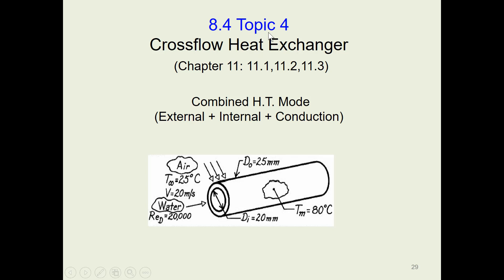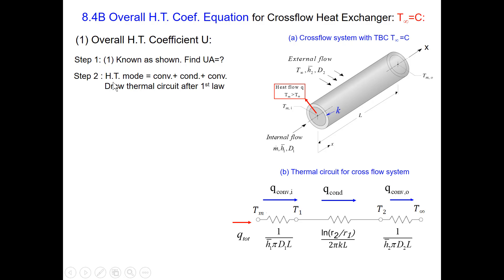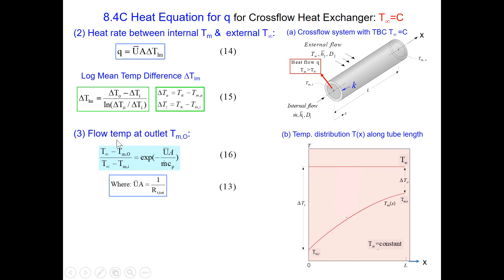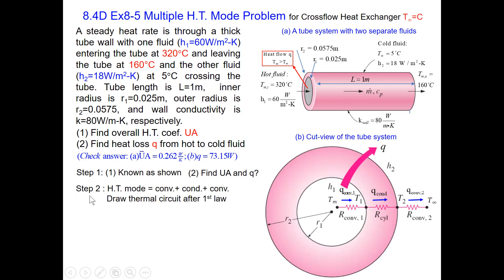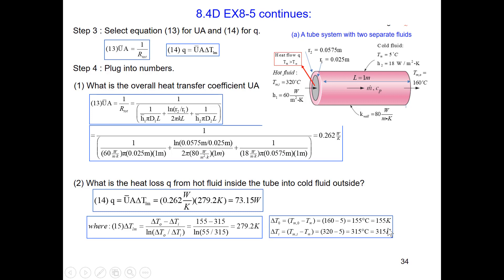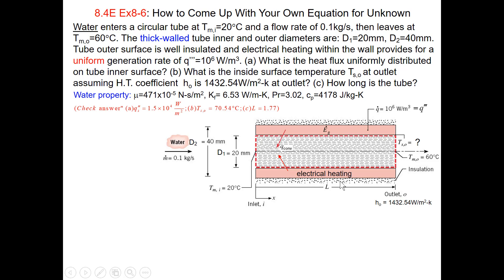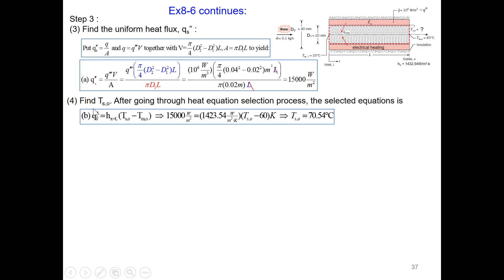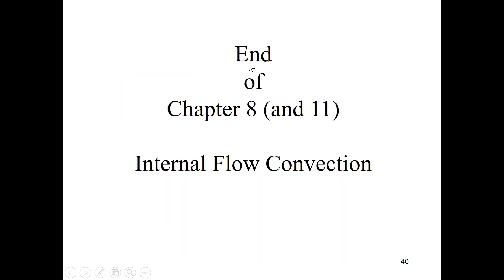Chapter 8-4: Crossflow Heat Exchanger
Define and Calculate heat-exchanger in cross-flow, where overall HT coefficient U is used.

Introduction to heat exchangers, such as Parallel, Counter, Cross-flow and Perpendicular heat-exchangers terms are introduced. Due to the nature of two fluids interacting with each other, a new overall variable U is used to describe the overall heat transfer coefficient, between the two points.

·Example 8-5(6:13) will analyze a cross-flow heat exchanger, such to determine the heat loss q, using the variable U.
·Example 8-6(11:26) will explore the challenge of creating your own HT equation, such to find the tube length L for desired conditions.